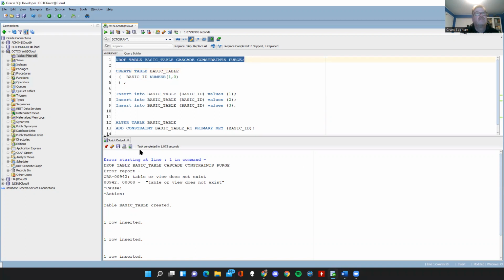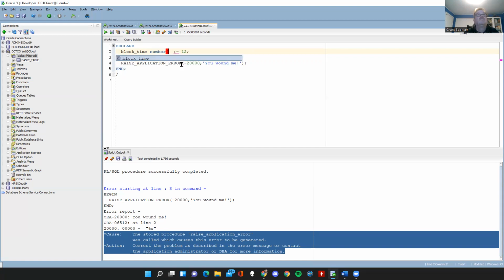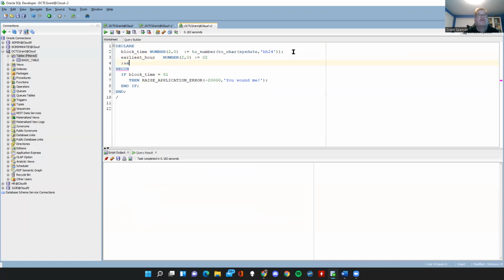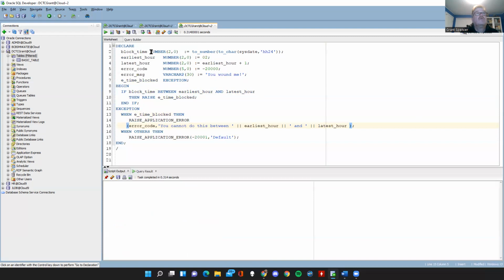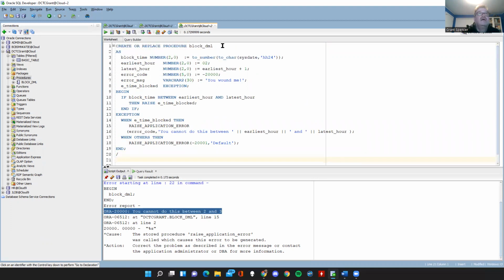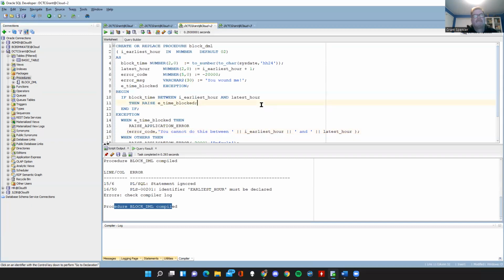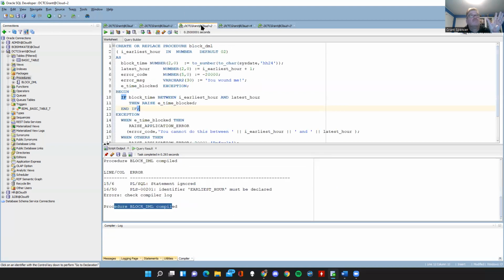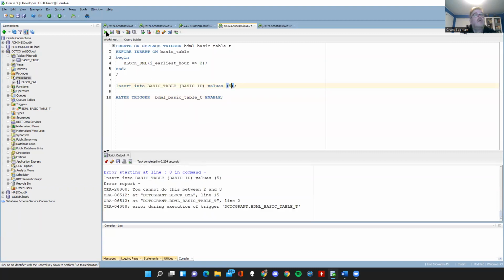Road to Temporal Trigger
Basic take at the PL/SQL Block, Procedure and statement level trigger

Code needed if you wanted to follow along ...

DROP TABLE BASIC_TABLE CASCADE CONSTRAINTS PURGE;

CREATE TABLE BASIC_TABLE
 ( BASIC_ID NUMBER(1,0)

Insert into BASIC_TABLE (BASIC_ID) values (1);
Insert into BASIC_TABLE (BASIC_ID) values (2);
Insert into BASIC_TABLE (BASIC_ID) values (3);

ALTER TABLE BASIC_TABLE
ADD CONSTRAINT BASIC_TABLE_PK PRIMARY KEY (BASIC_ID);